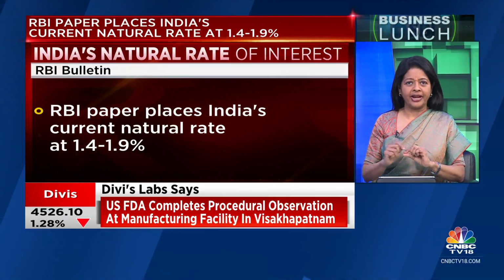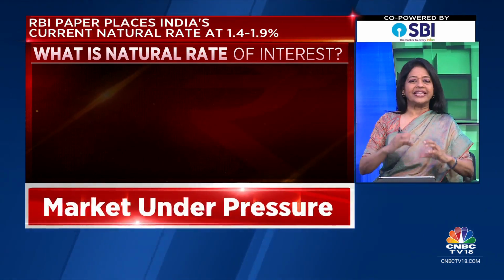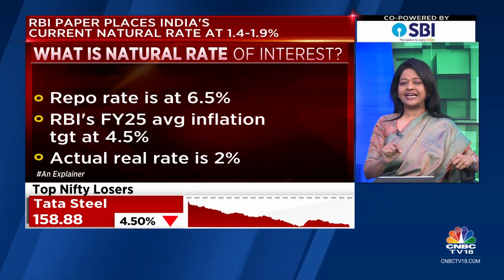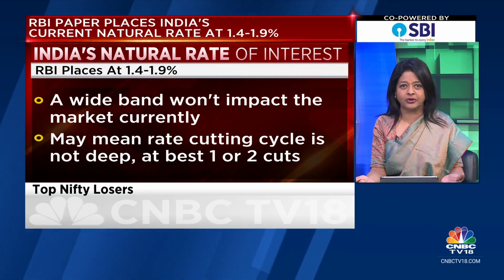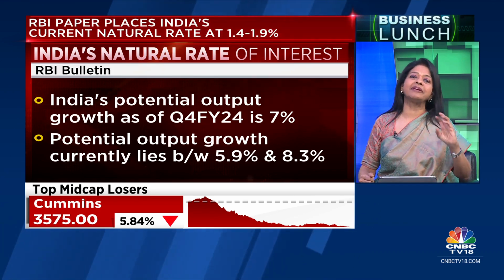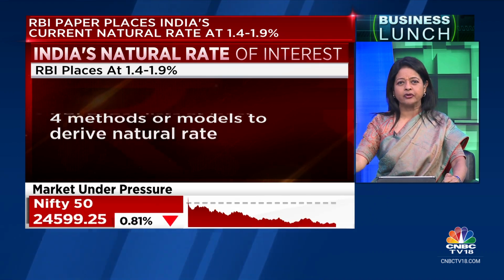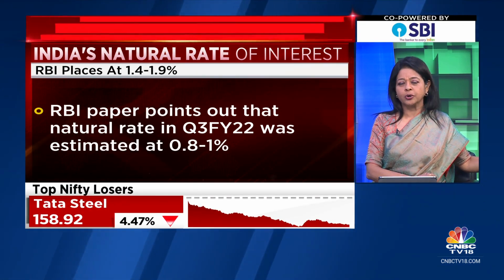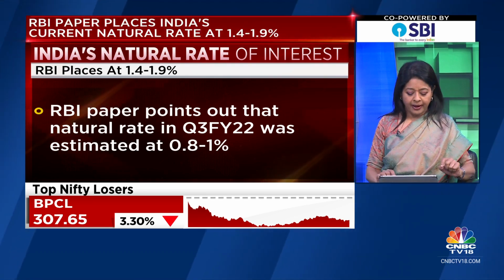India's Current Natural Interest Rate At 1.4-1.9%, Says RBI Paper, Adds Potential Growth Is 5.9-8.3%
On CNBC-TV18 | RBI estimates India's current natural rate of interest at 1.4-1.9%. Natural rate is the real rate (repo rate minus inflation) at which economy grows at potential & inflation is at target. Latha Venkatesh explains.

n18oc_business